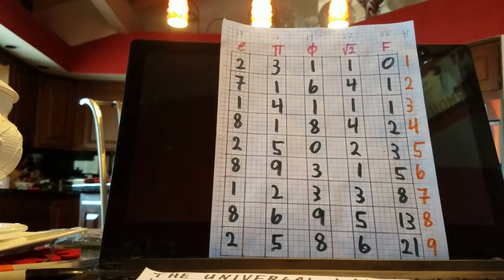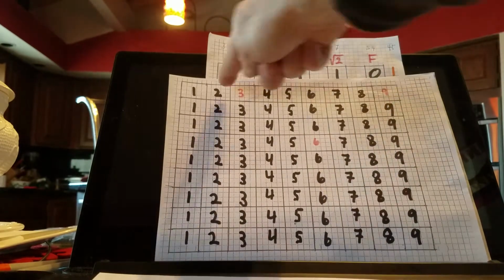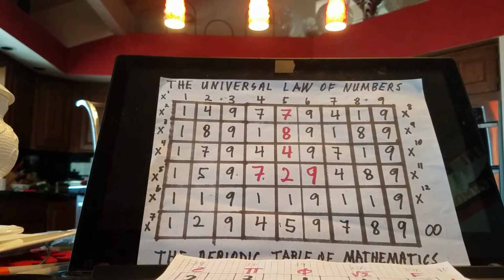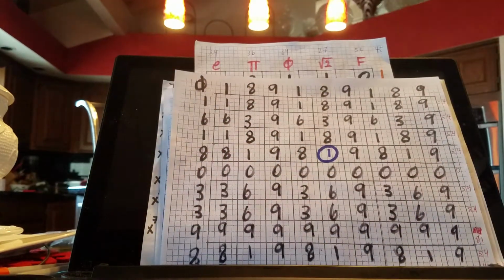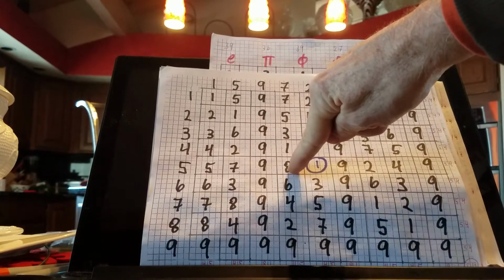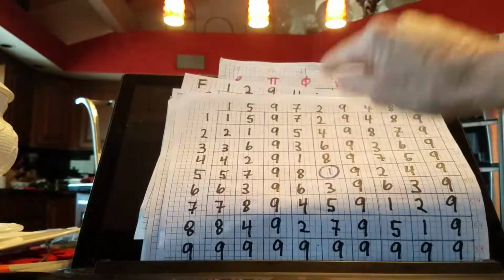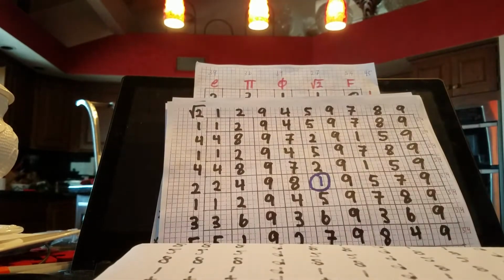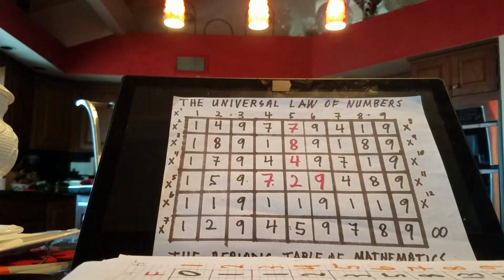The Universal Law of Numbers Tesla 369 code Part 3